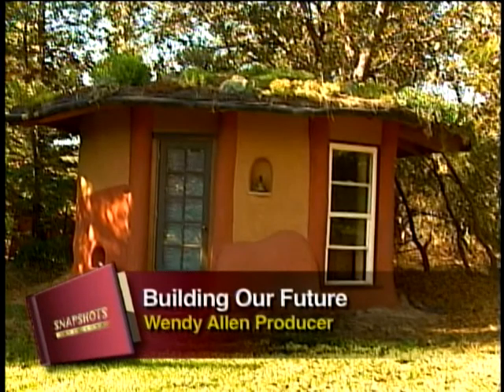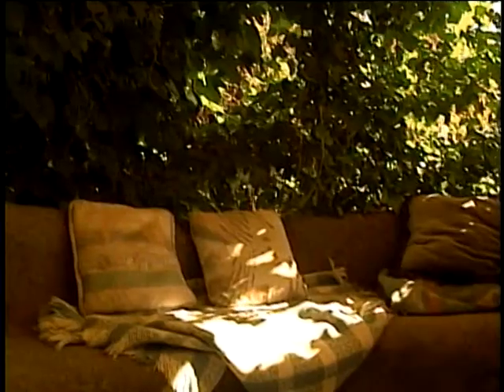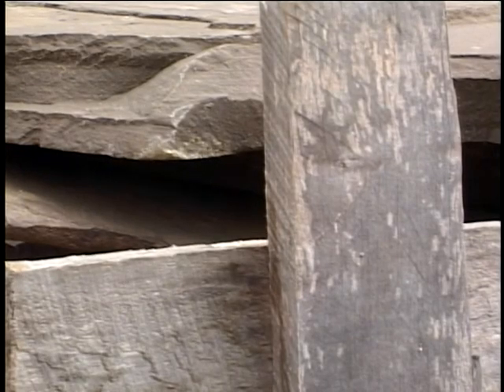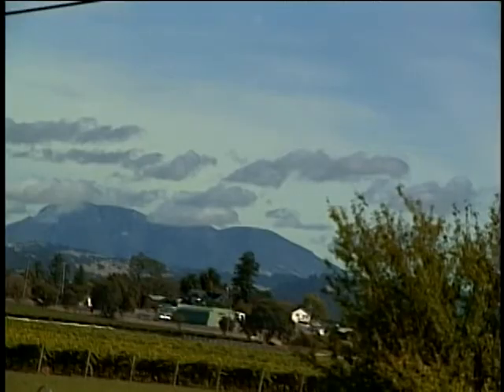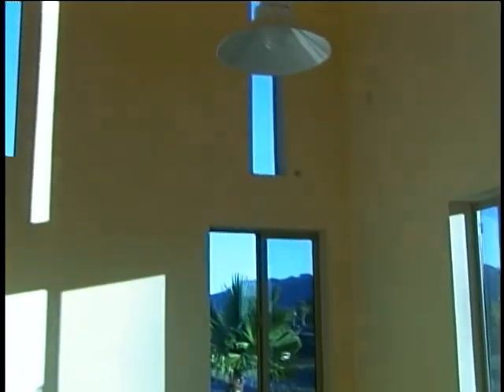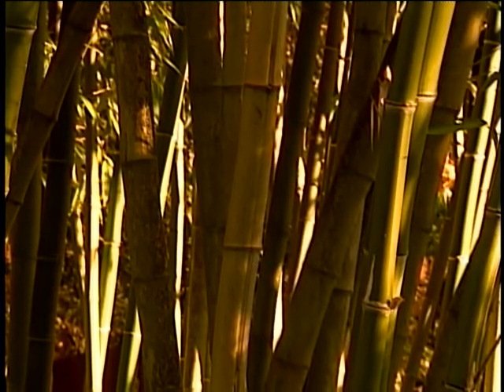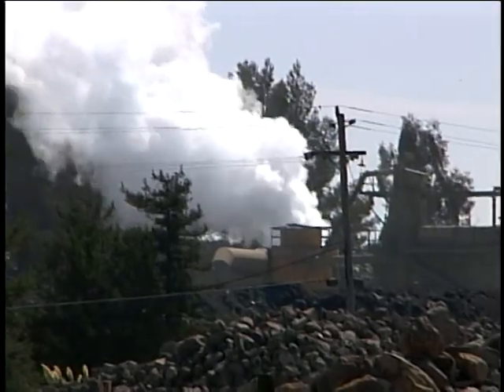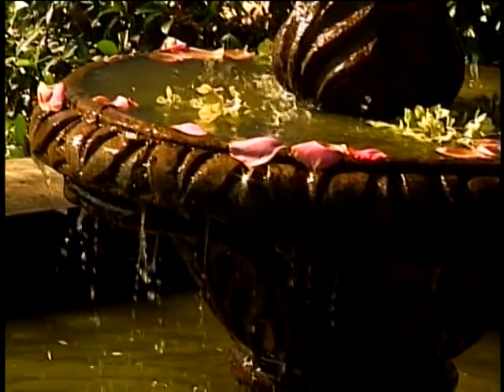Building Our Future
Sound ecological building techniques.